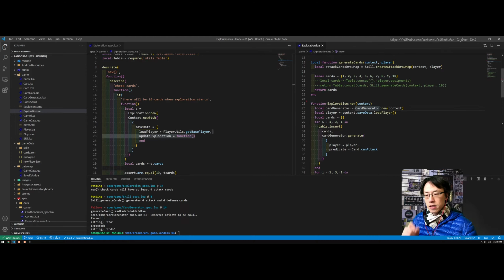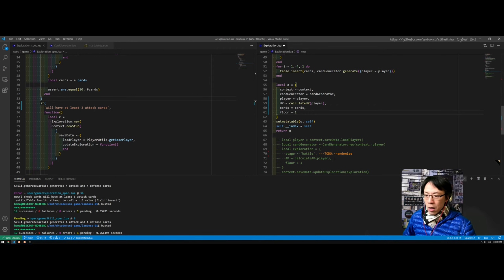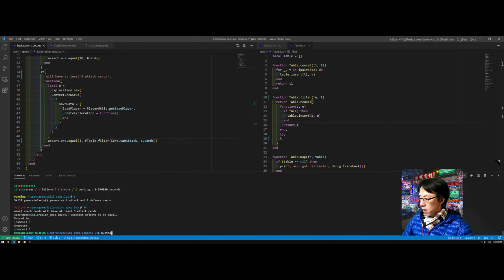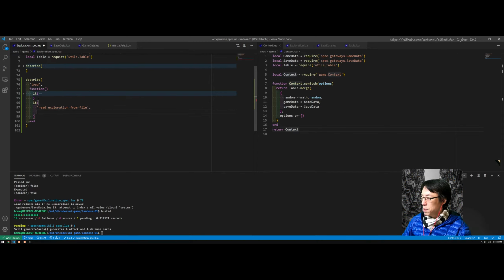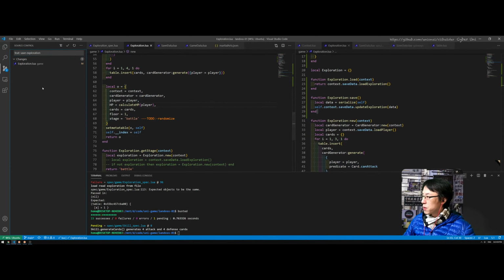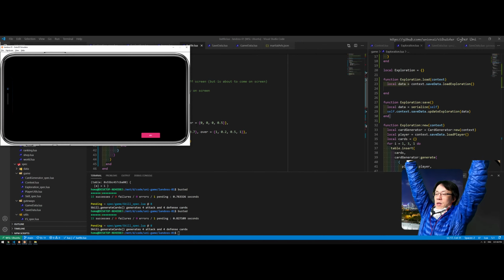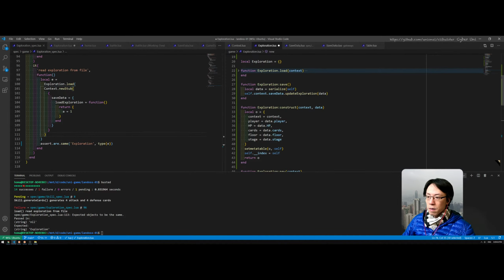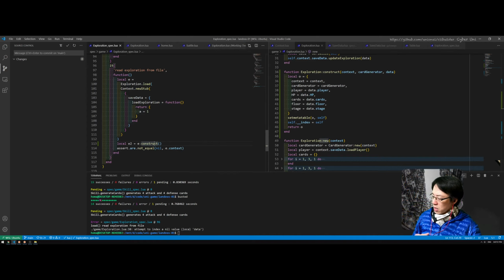[Landoss 1] Getting ready for exploration! - development vblog #10